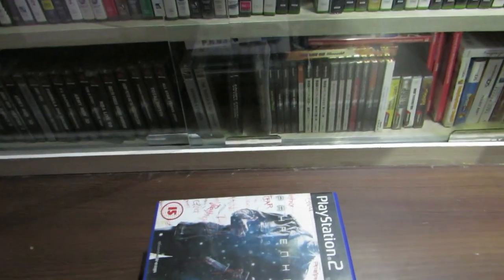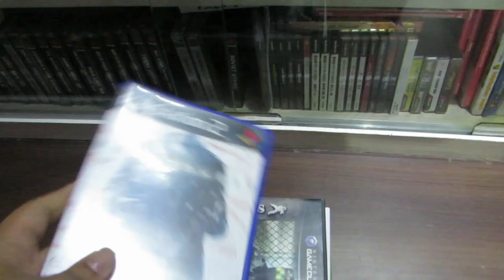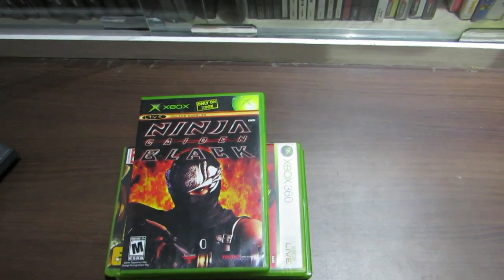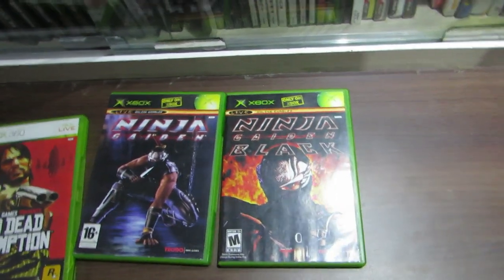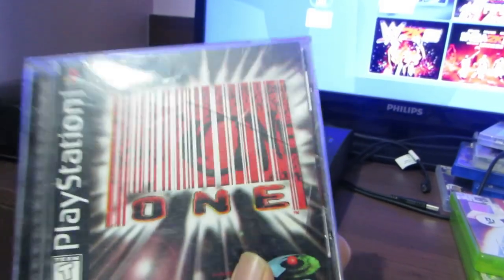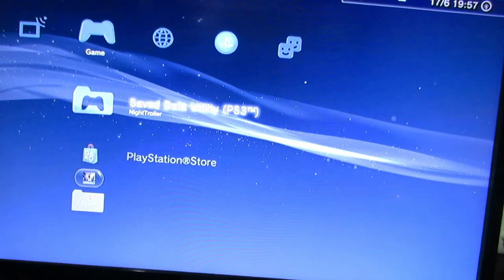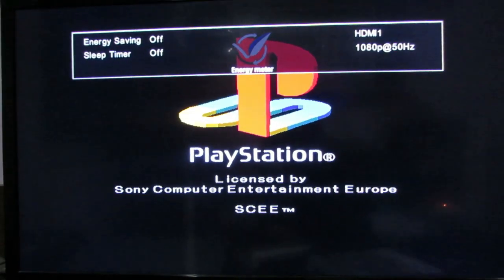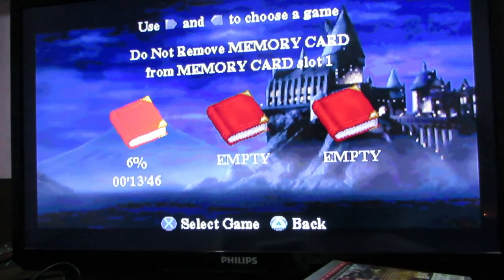Little less talked about PS3 Backwards compatibility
With PS5 on the horizon and backwards compatibility discussions raging all over the internet; we talk about backwards compatibility in game consoles and then dig into PS3 backwards compatibility and talk about more than PS2.